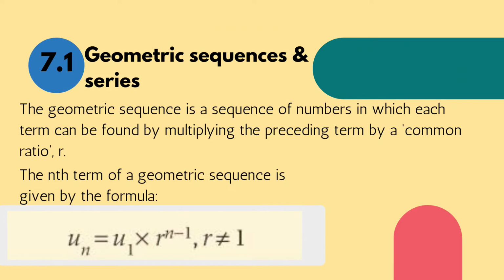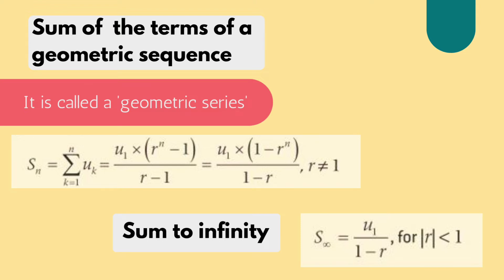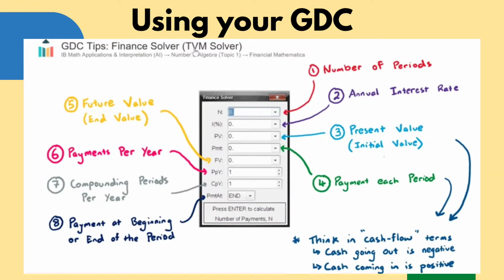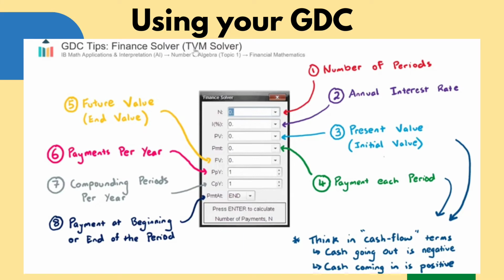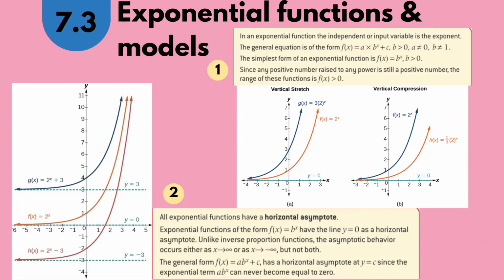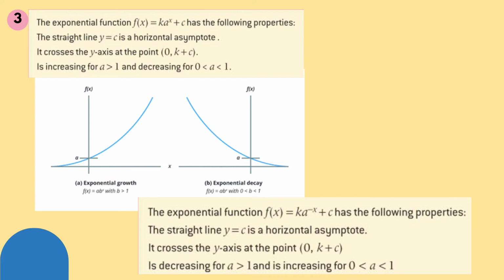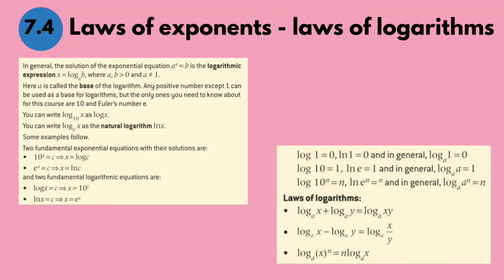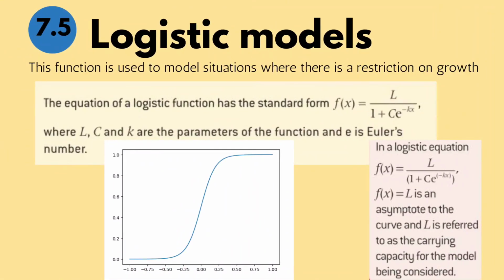MAI C7: Exponential & Logarithmic Functions